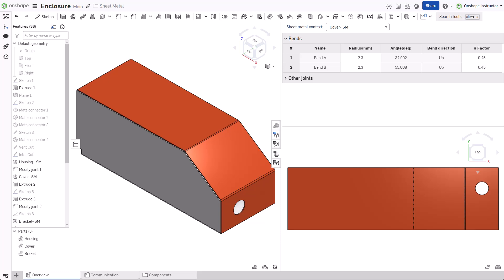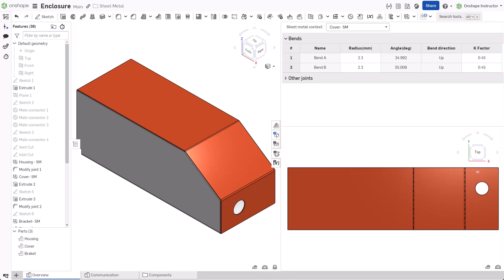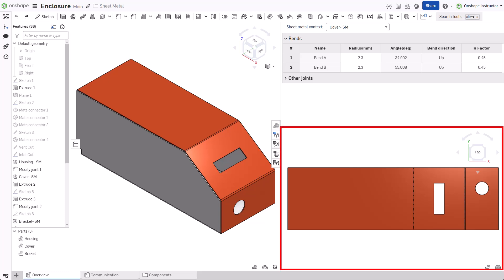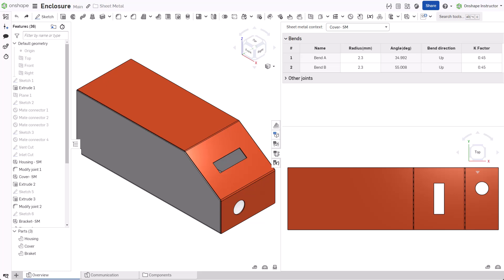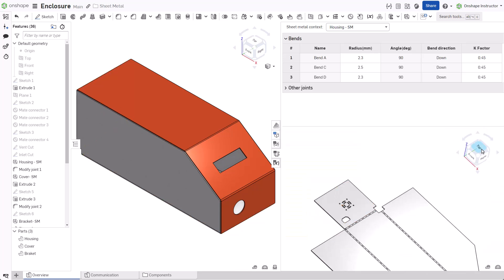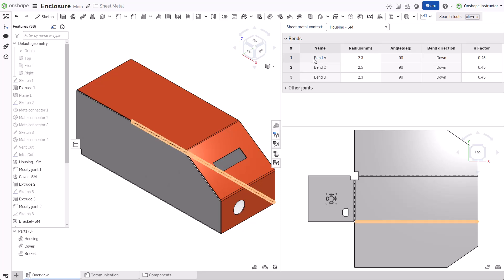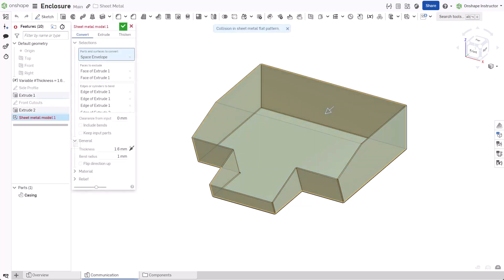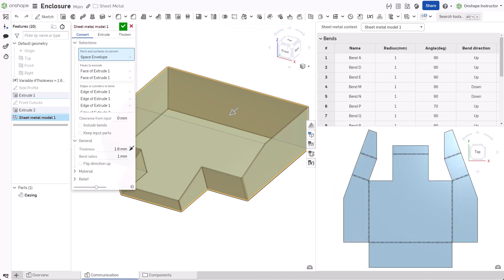Introduction to Simultaneous sheet metal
Sheet metal parts can be designed in a multi-part Part Studio with other sheet metal parts or non sheet metal parts.
Onshape’s simultaneous sheet metal tools update the folded, flat, and table views at the same time, preventing a designer from creating a part that cannot be flattened.
Selecting an edge, vertex, or base in one view highlights the entity in all views.